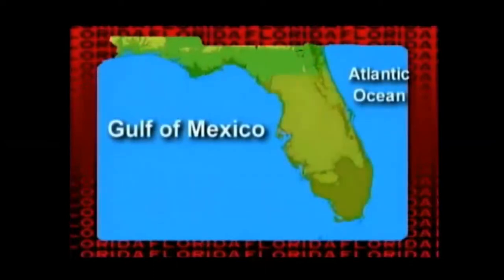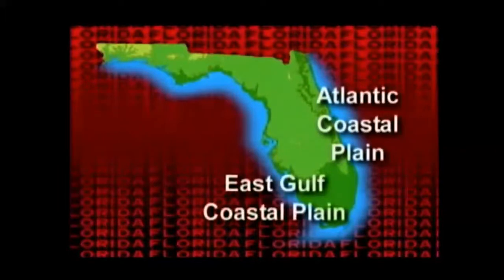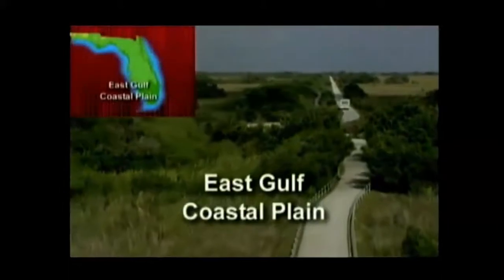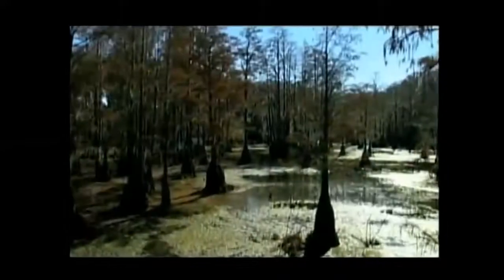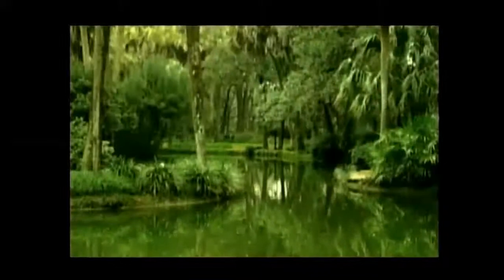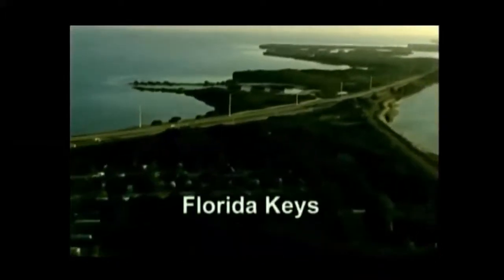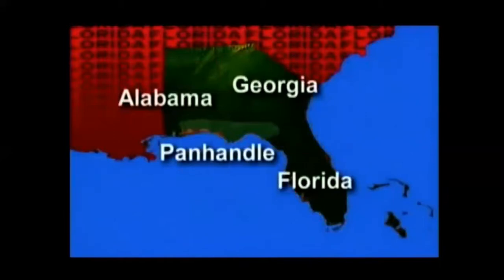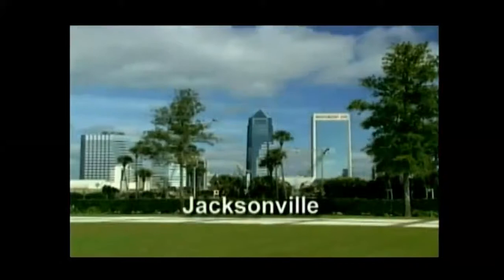Florida's Physical Geography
Discusses the 3 regions of Florida.